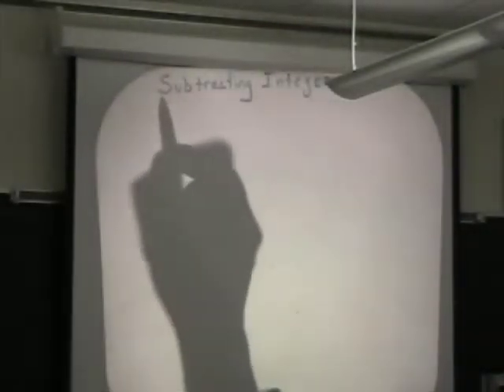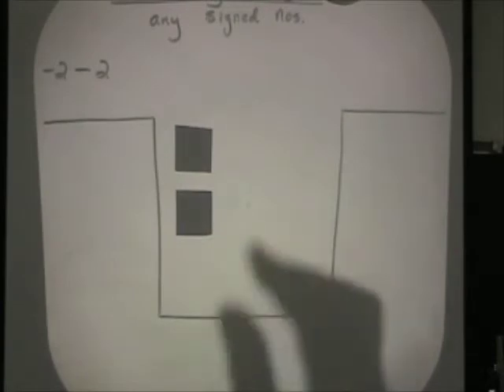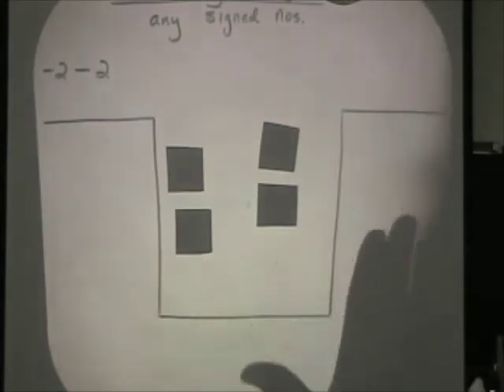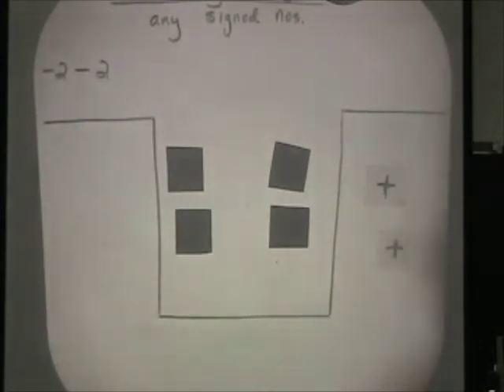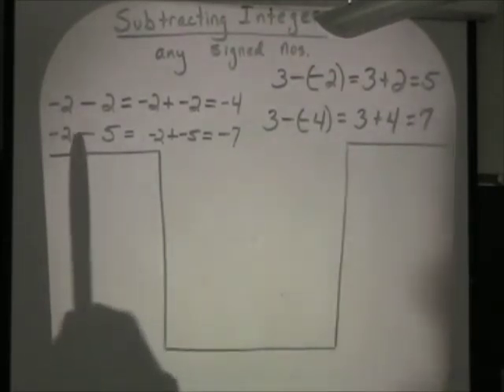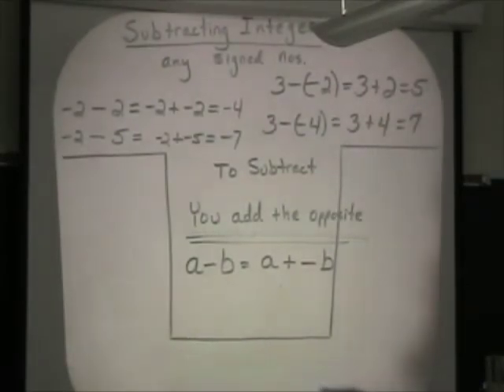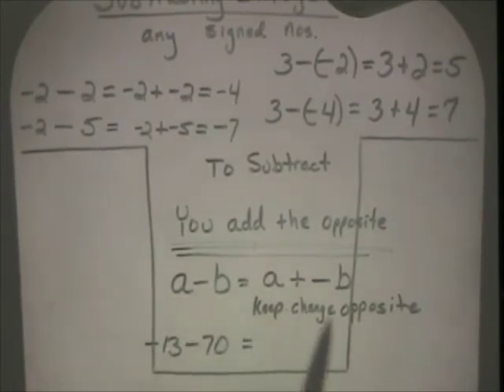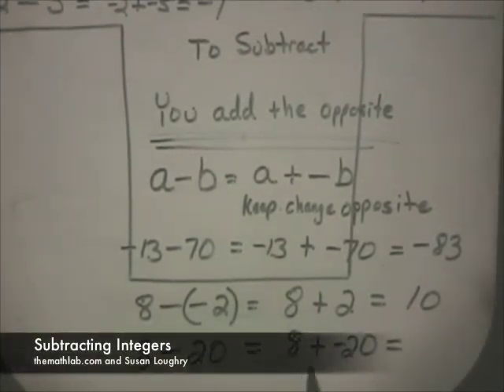Subtracting Integers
TOUCH some integers to learn how we subtract them.